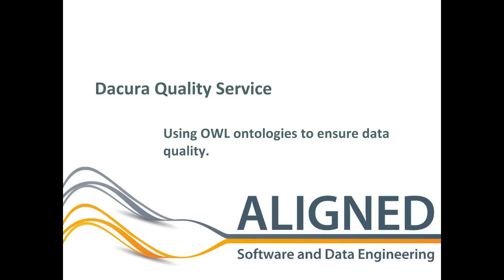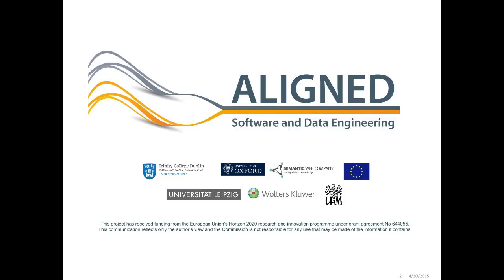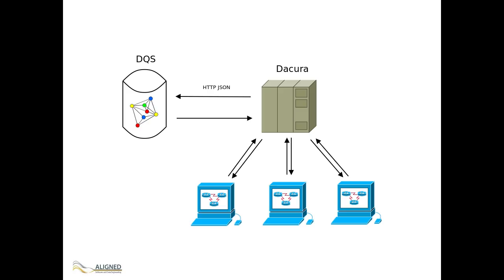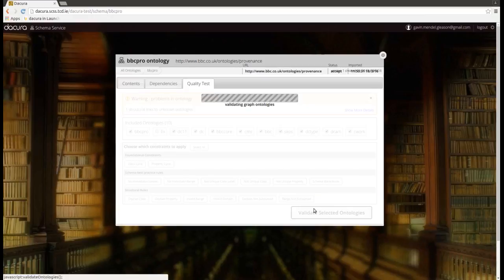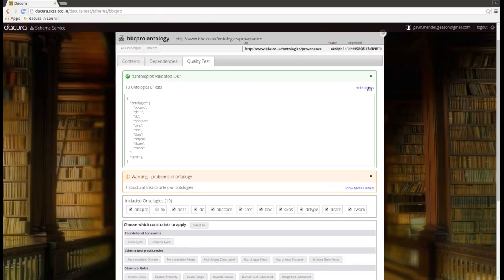ALIGNED Integrity Enforcement Framework (D4.3) Demonstrator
The H2020 ALIGNED project's integrity enforcement framework is implemented by the Dacura Quality Service (DQS).  The DQS provides an HTTP interface for runtime integrity enforcement and data quality analysis before insertion of RDF data into the internal DQS triplestore. This is provided as open source code under a GPLv2 license.